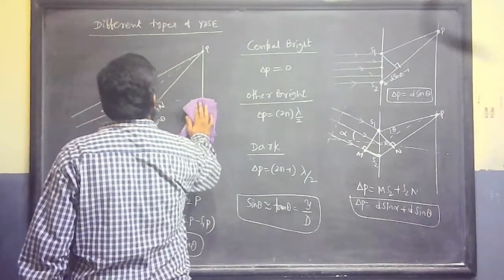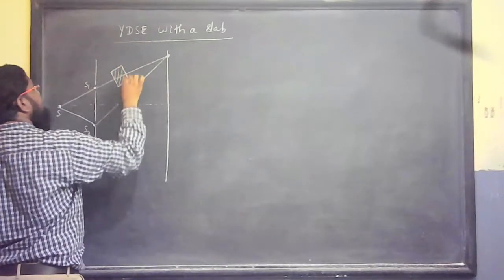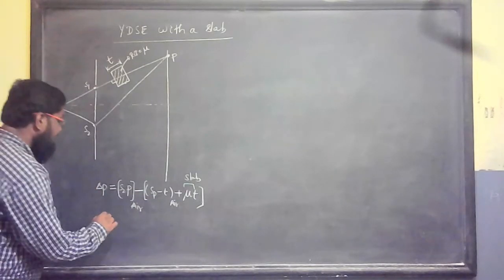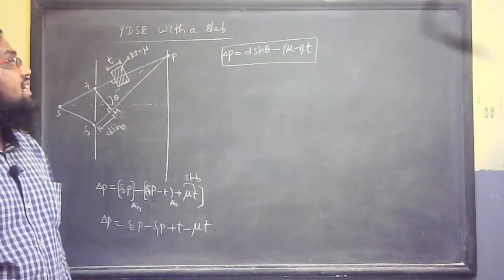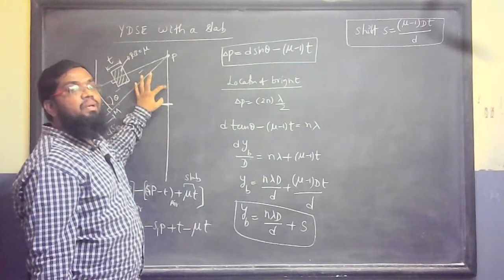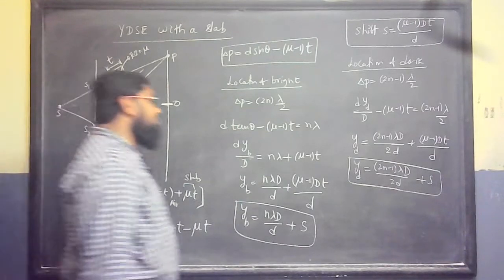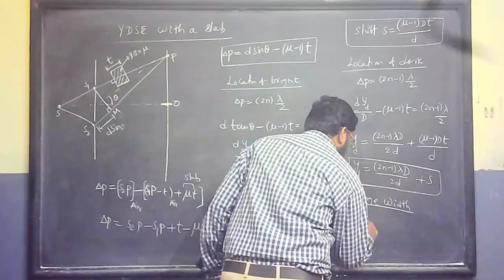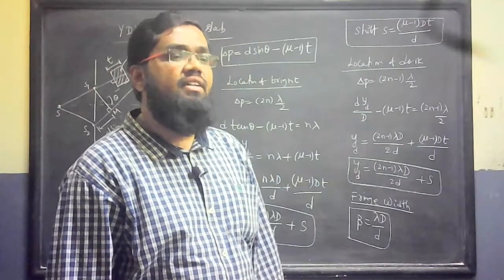Wave Optics 10/14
IIT-JEE/NEET
LECTURES BY G AMEER BASHA
EX-RESONANCE FACULTY(KOTA,RAJASTHAN)
EX-SRI CHAITHANYA FACULTY(HYDERABAD,ANDHRA PRADESH)
TOPIC-WAVE OPTICS
LECTURE- 10/14